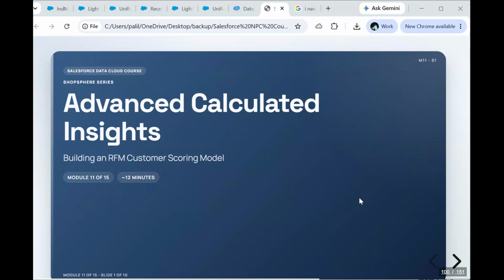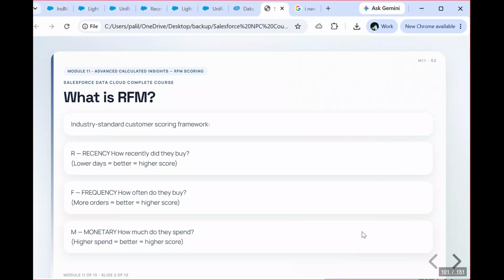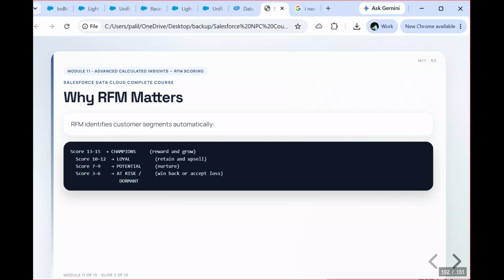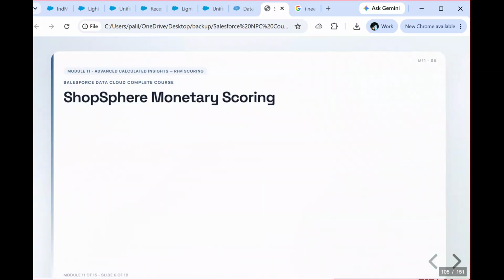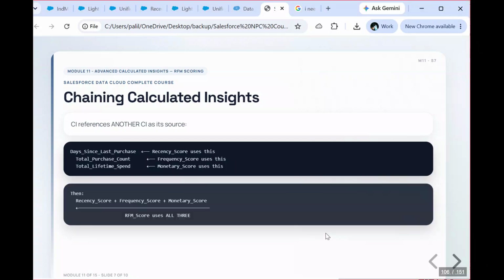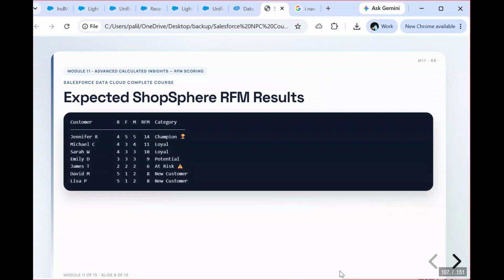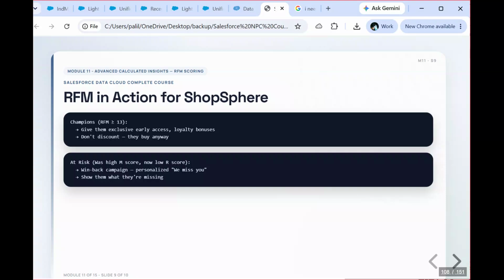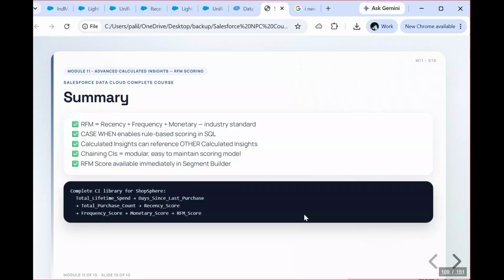Salesforce Data Cloud (Data 360) - Lesson 11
Advanced Calculated Insights: Building an RFM Customer Scoring Model in Salesforce Data Cloud
Ready to take your customer analytics to the professional level? In this video, we explore how to build an industry-standard RFM Customer Scoring Model using Advanced Calculated Insights in Salesforce Data Cloud. Discover how to leverage Recency, Frequency, and Monetary metrics to identify, reward, and retain your most valuable customers.
What you’ll learn in this video:
Decoding RFM: Understand the three core pillars of the RFM framework (Recency, Frequency, and Monetary) and why it's the gold standard for customer analytics.
Advanced SQL Techniques: Learn how to use complex SQL queries to create customer scores on a 1-5 scale and chain together multiple Calculated Insights to build a final, composite RFM score.
Defining Scoring Thresholds: A breakdown of our specific ShopSphere thresholds for Recency, Frequency, and Monetary metrics.
Actionable Strategies: See how to map RFM scores to concrete marketing actions, from rewarding your "Champions" with exclusive perks to launching "Win-back" campaigns for "At-Risk" customers.
Modularity & Maintenance: Learn why building a modular insight library makes your scoring model easier to test, maintain, and update.
By the end of this tutorial, you will have completed your insight library, turning raw transaction data into a 360-degree scoring model that drives smarter marketing decisions.